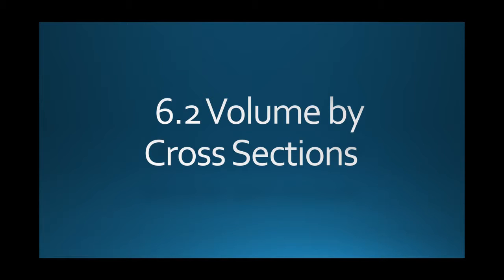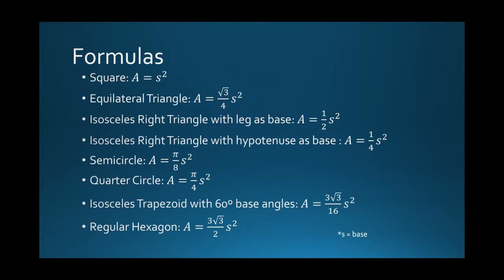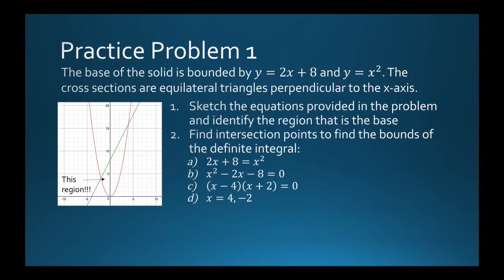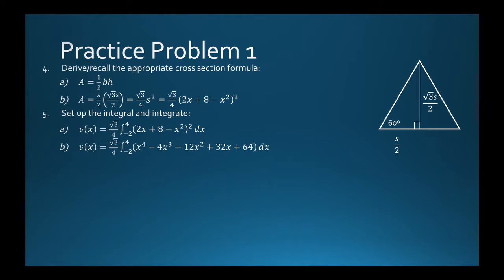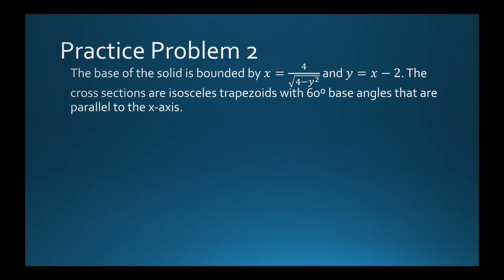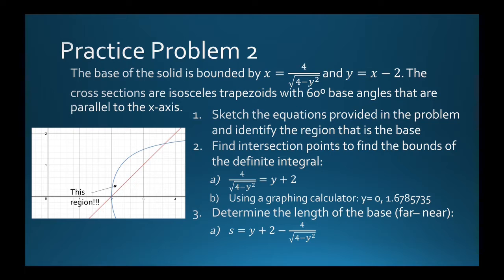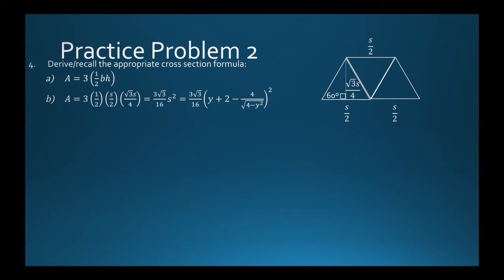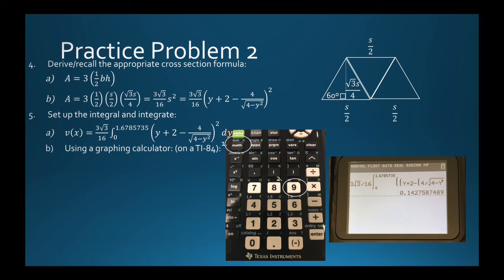6.2 Volume by Cross Sections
By Samiha Reza and Mitali Juneja